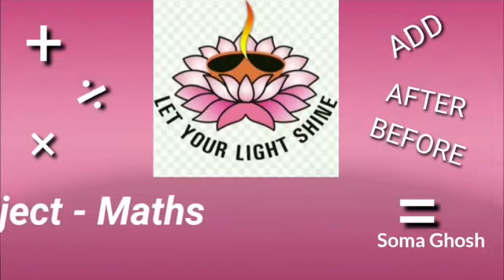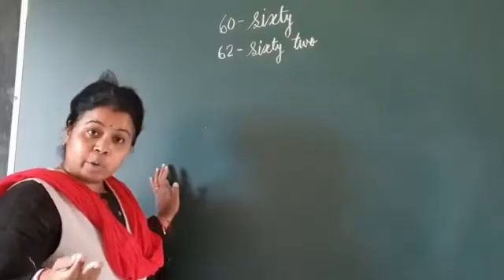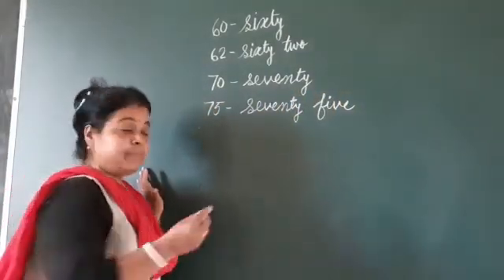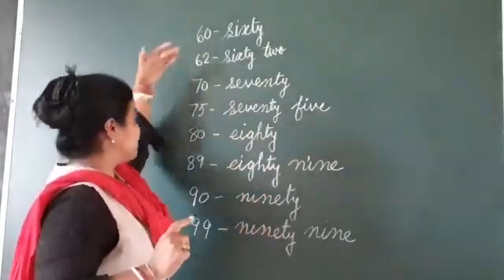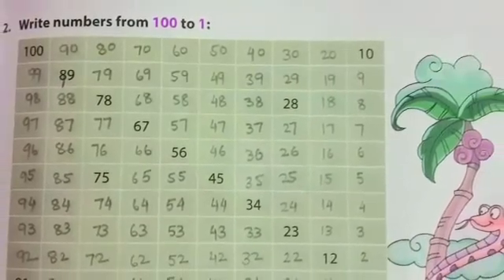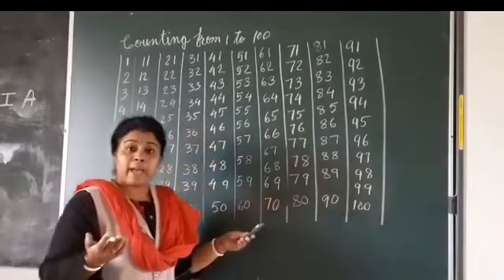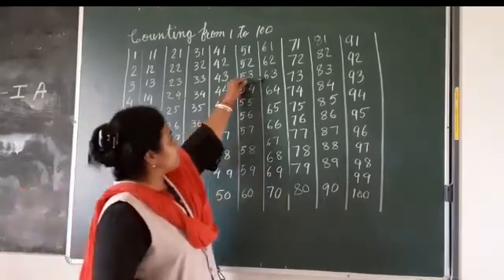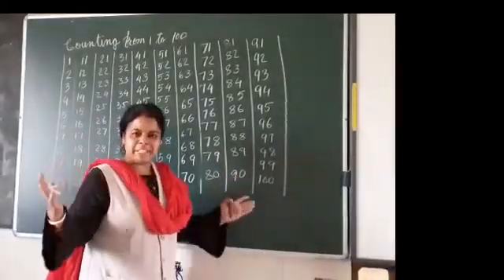Numbers upto100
Video from Soma Mita